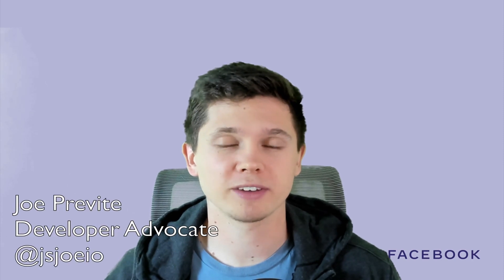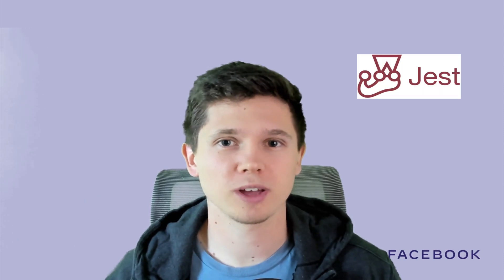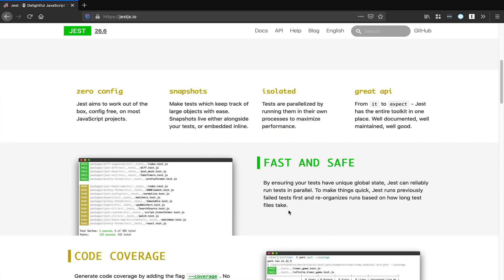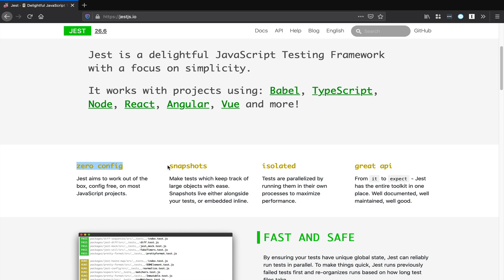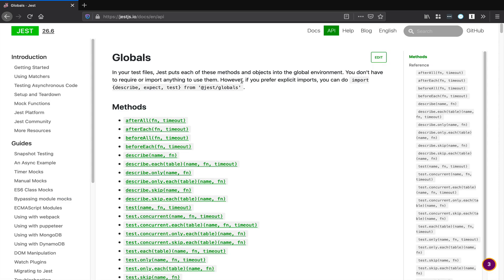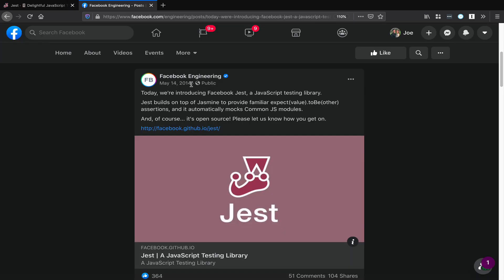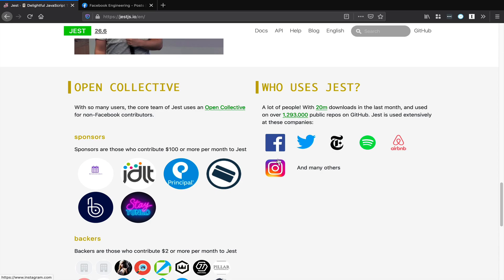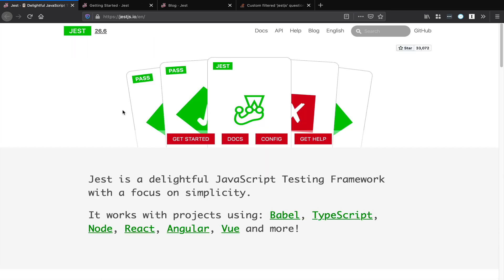ELI5: Jest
In this video, Facebook Open Source Developer Advocate Joe Previte explains the open source project Jest in 60 seconds.

Project Links

Social Accounts